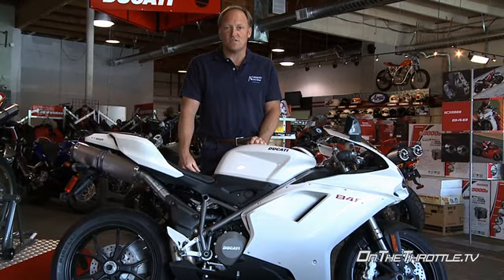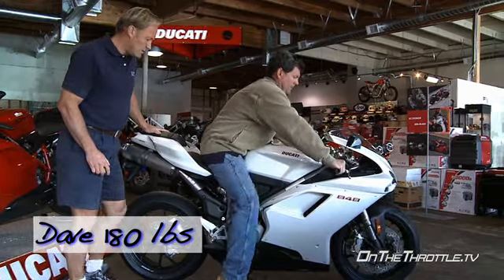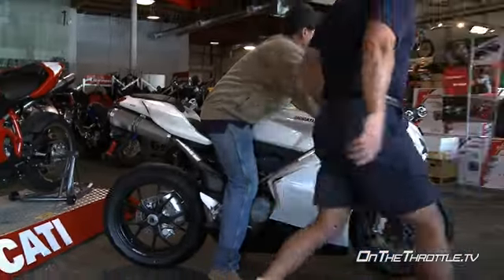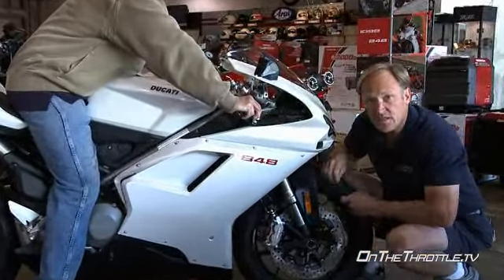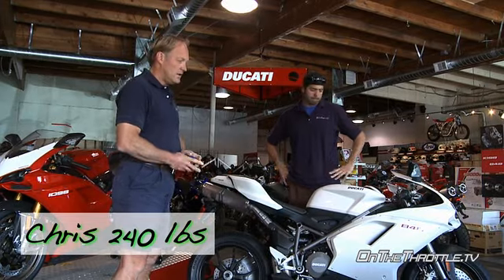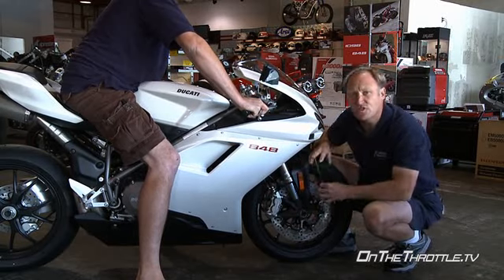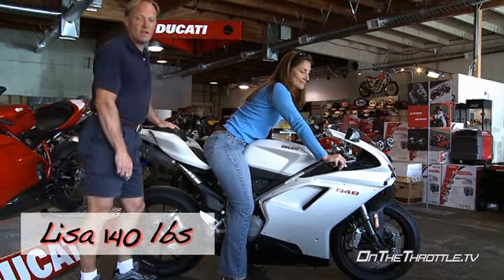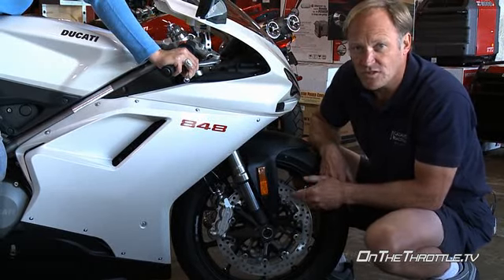Ducati 2008 848 Stock Suspension Evaluation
Stock Suspension evaluation of 2008 Ducati 848.